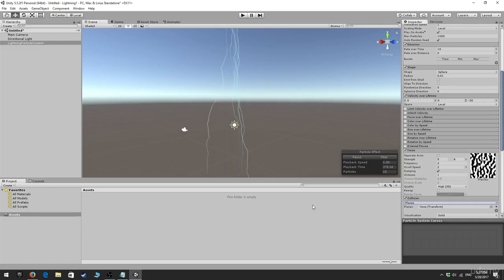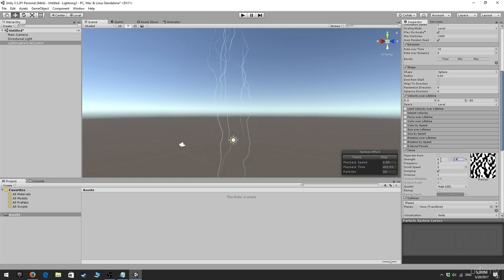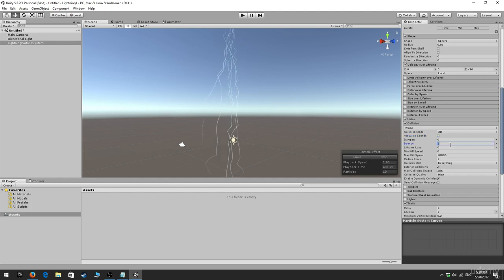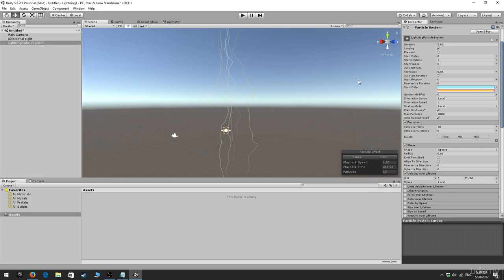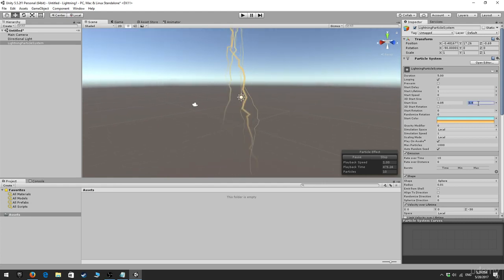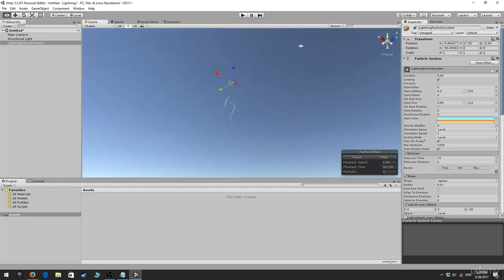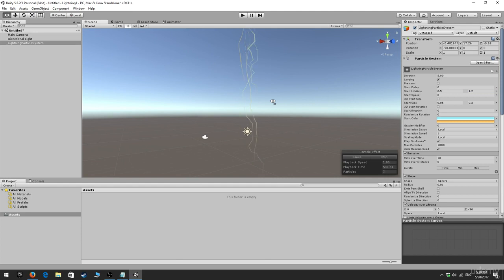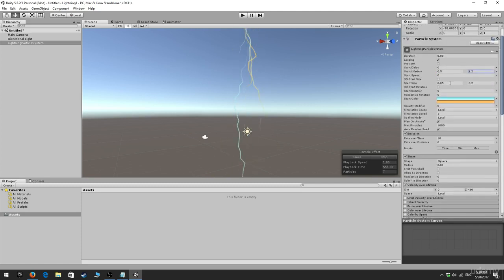Lightning Particle Effect Part 2